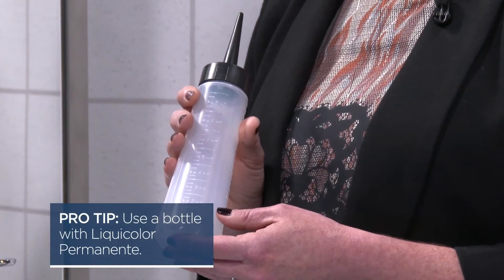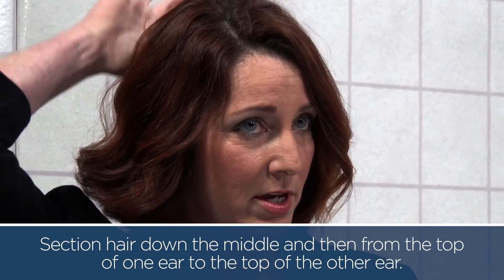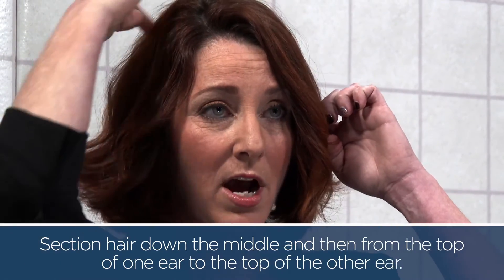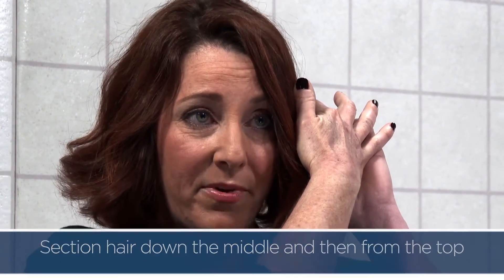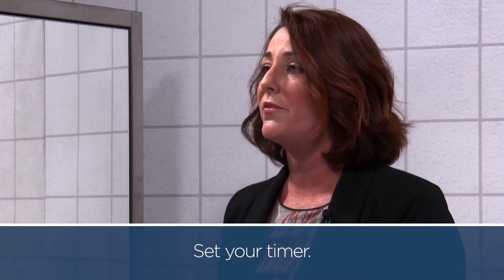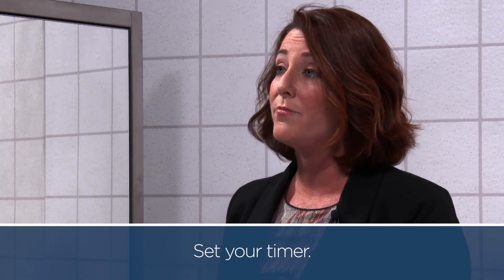How to Color Your Hair Like a Pro by Clairol Professional Online Education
Clairol Professional Top Artist Julie Cornejo demonstrates how to apply professional hair color in order to achieve salon results at home. Her step-by-step instructions include what tools are needed, how to perform a strand test, how to properly section hair to apply the color, and how much time to plan to process the color.